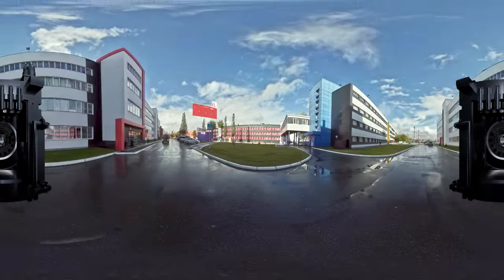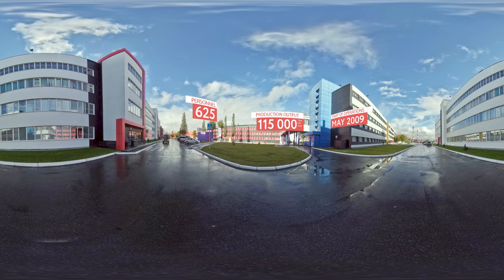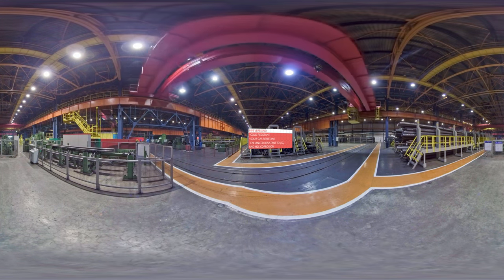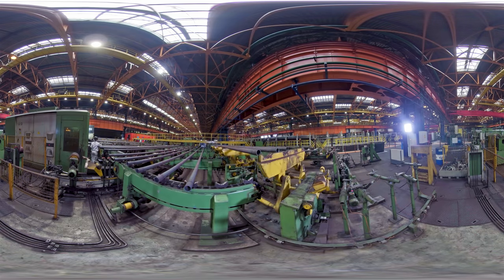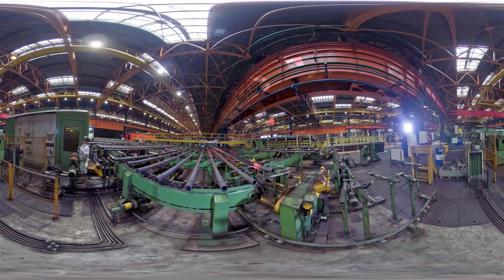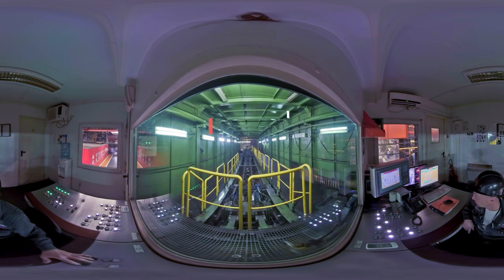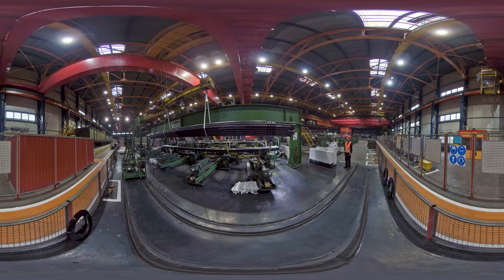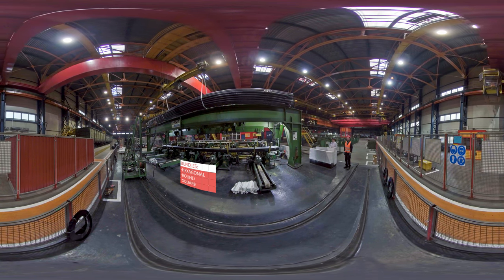CHELPIPE Finish center VR (eng)